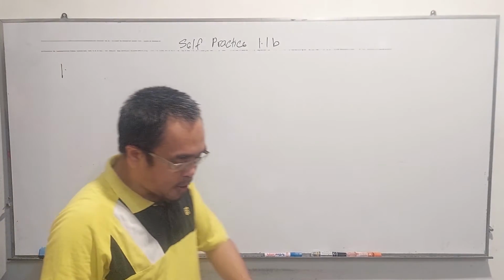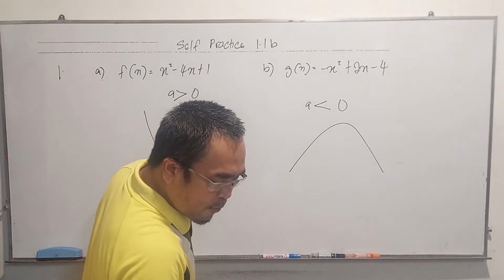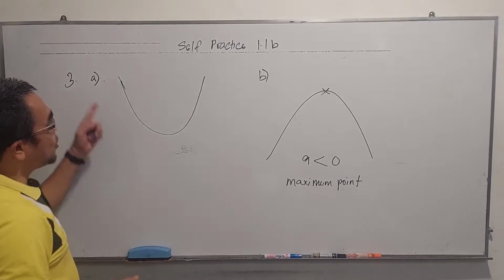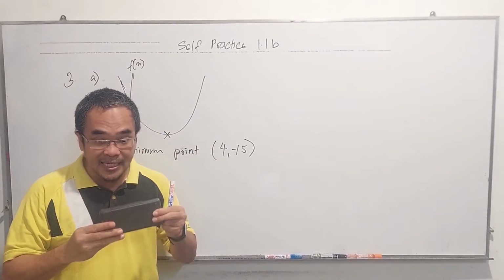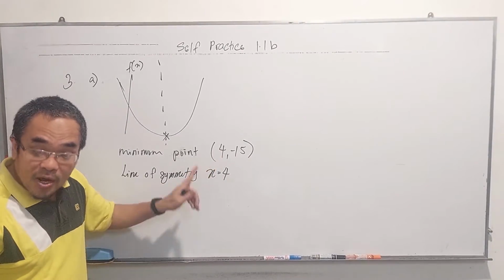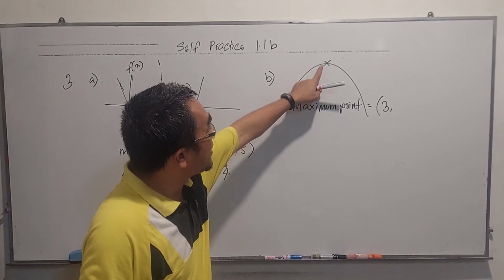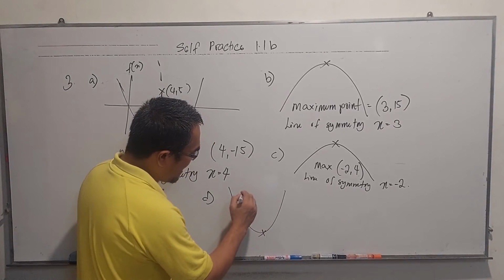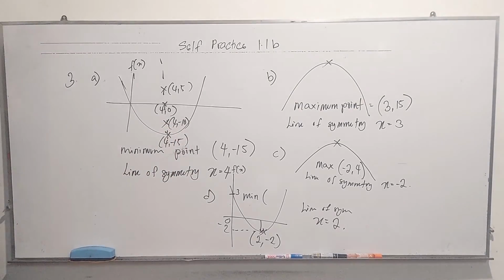Self practice 1.1b Form 4 Mathematics Textbook / Chapter 1 Quadratic Functions / Shape of graph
The questions are taken from form 4 Mathematics textbook, Chapter 1 [ Quadratic Functions and Equations in One Variable ],  self Practice 1.1b questions 1, 2 and 3 at page 10
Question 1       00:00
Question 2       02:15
Question 3

How do you determine the shapes of Quadratic graph?
How to determine range of value for "a"  if the graph of Quadratic functions is given ?
How to determine coordinate of maximum or minimum point of a quadratic functions if the graph is given?